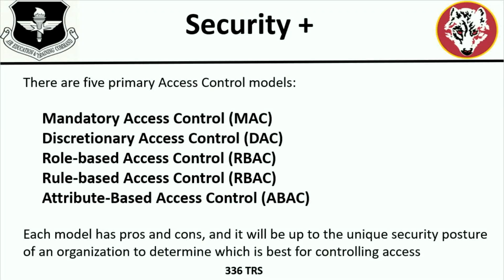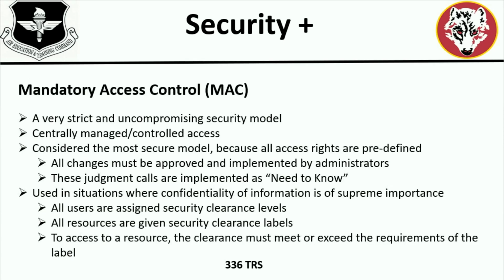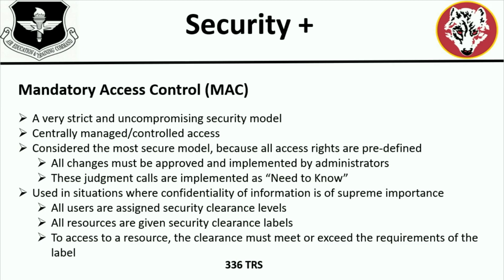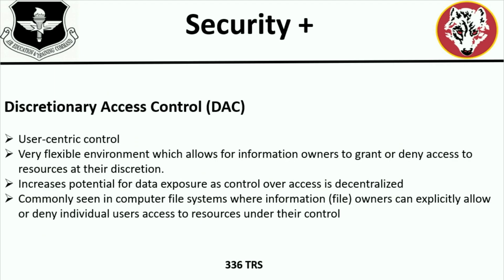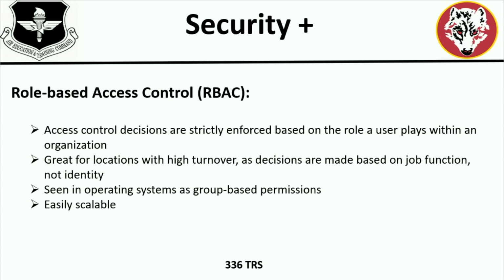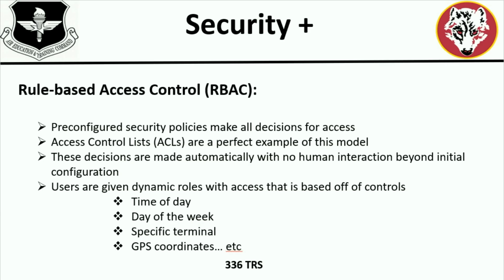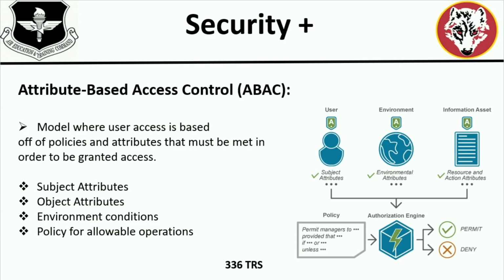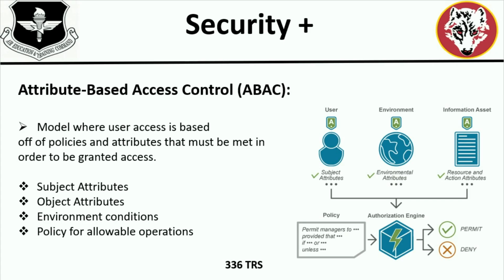6c1: Access Control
Access Control Models